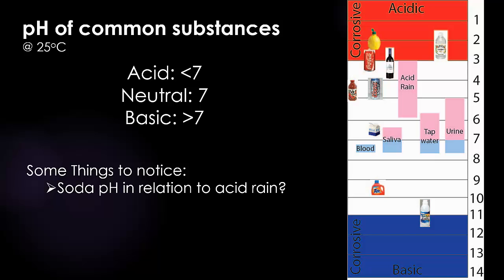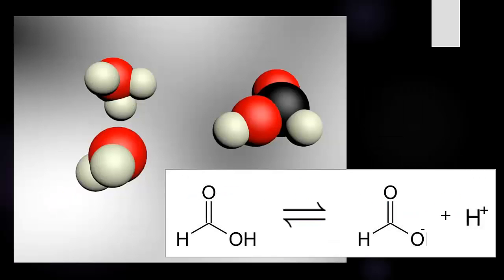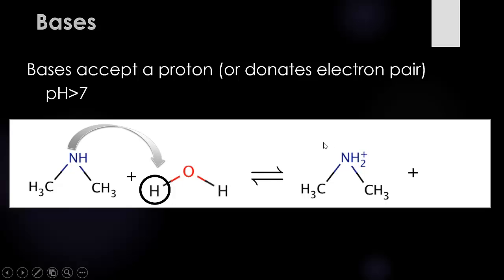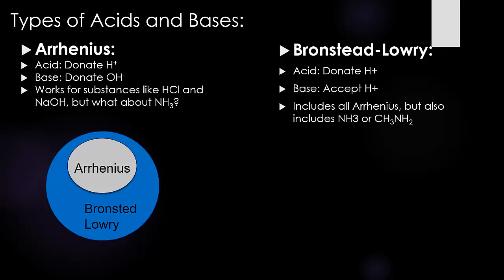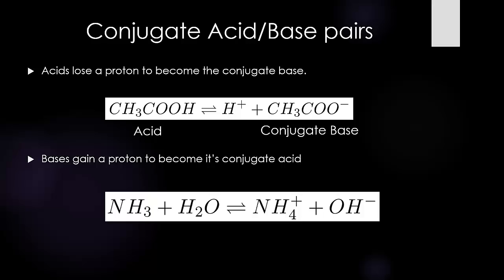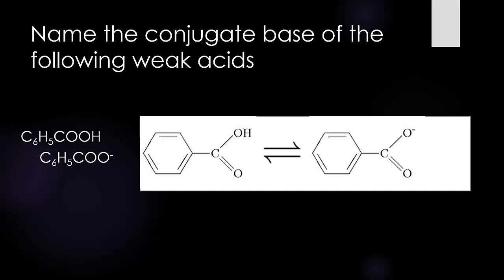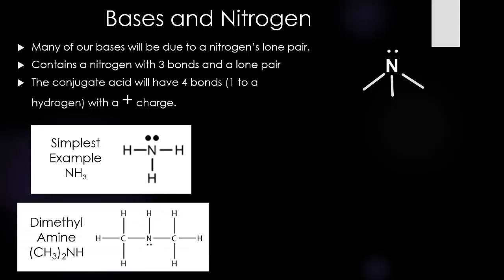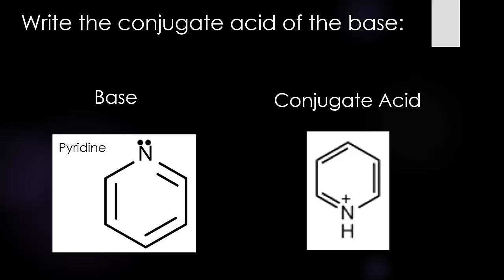1 Acid and Base Introduction and Definitions